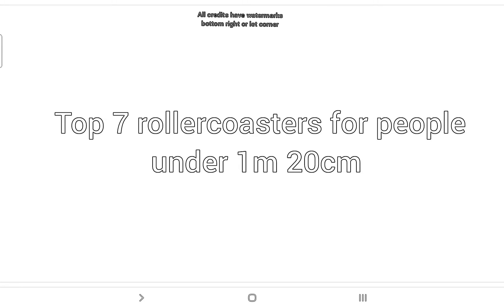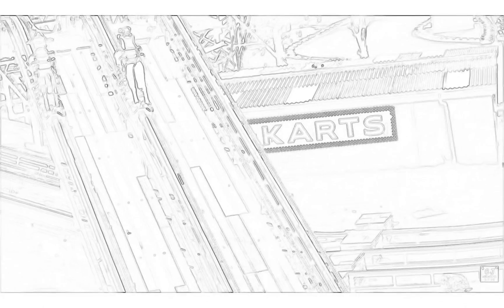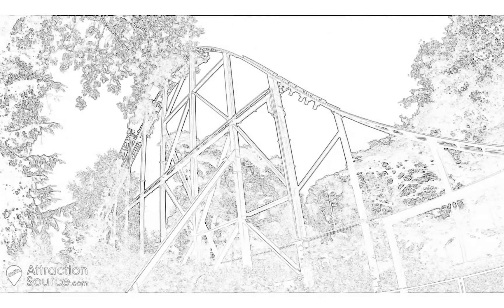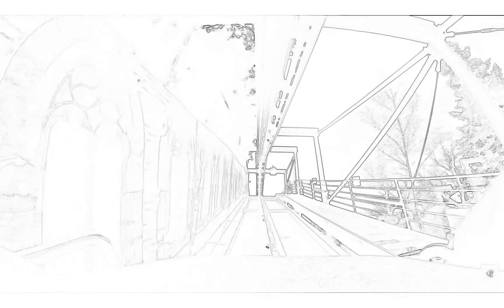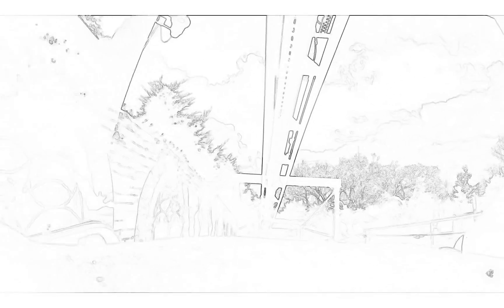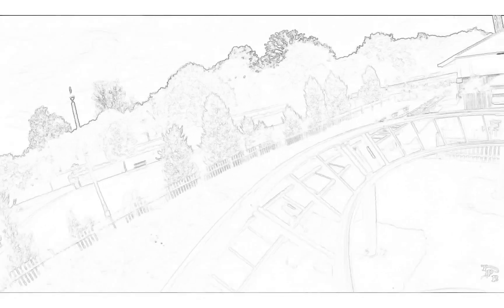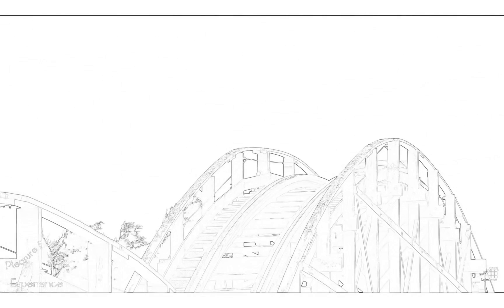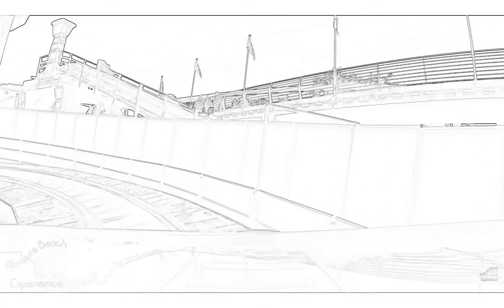top 7 rollercoasters for kids in UK